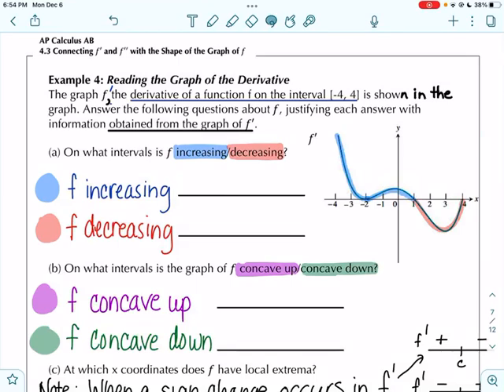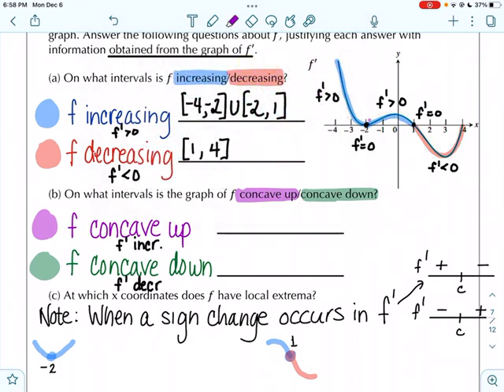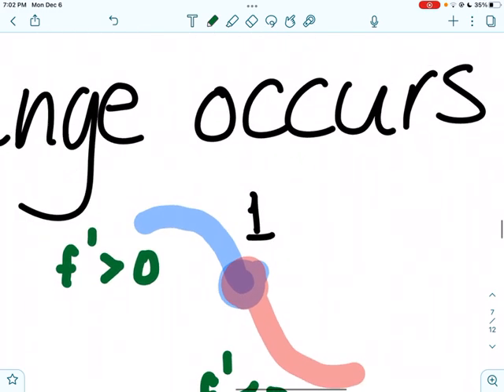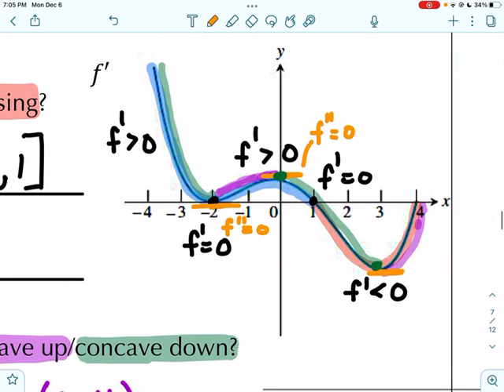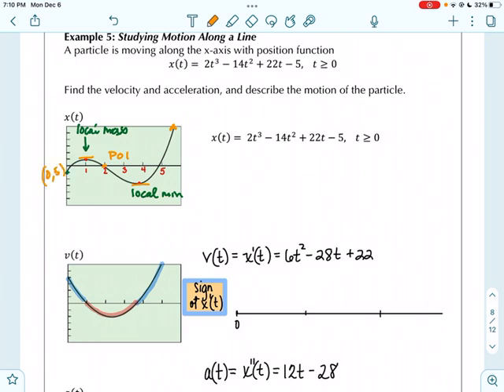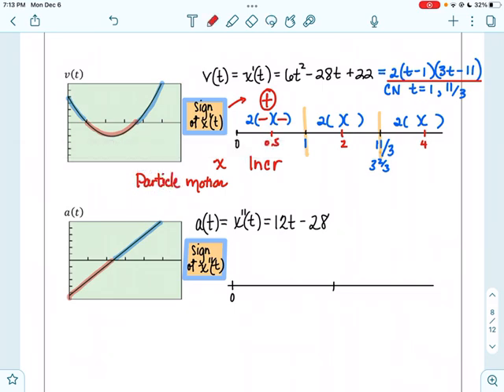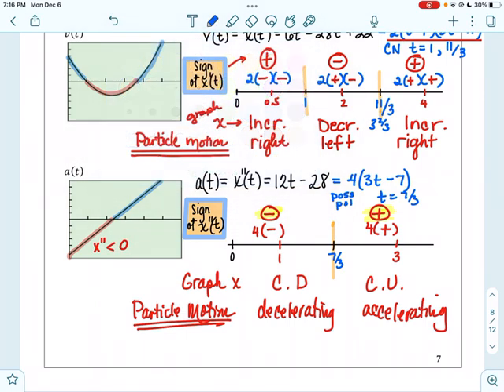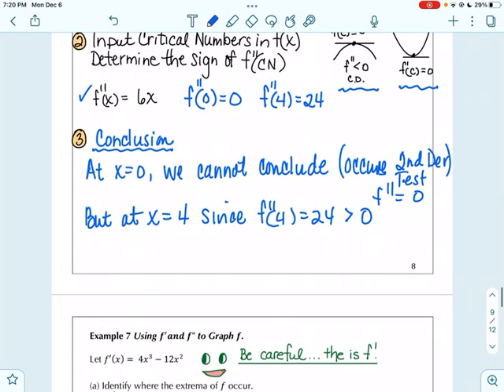4.3 Part 2 AllenVid-FirstDer-ConcavityTest